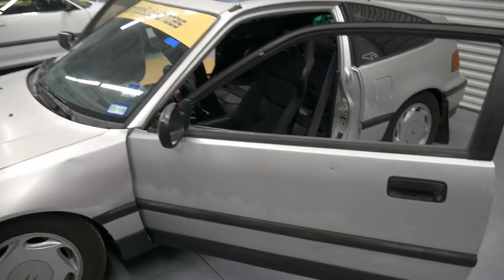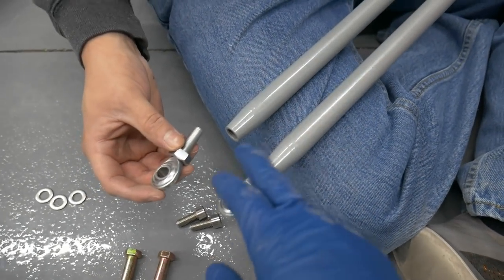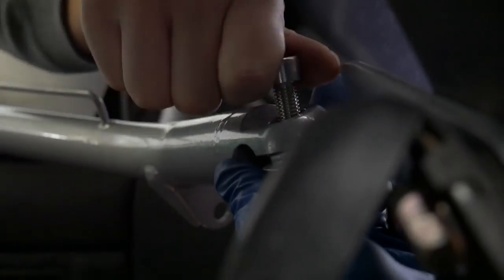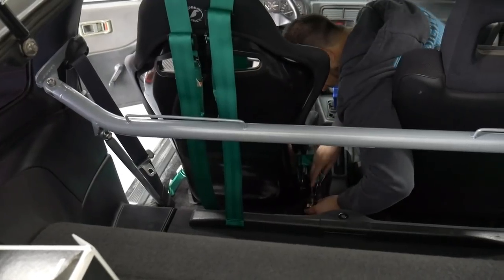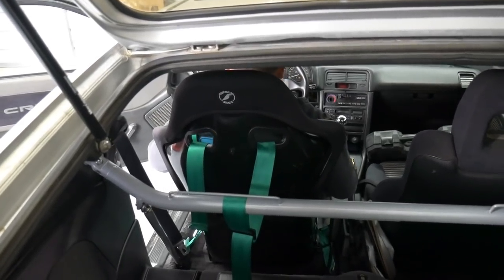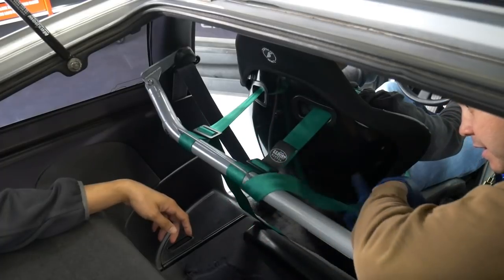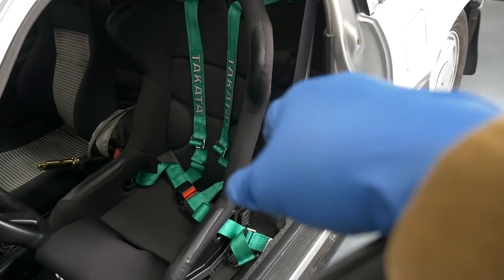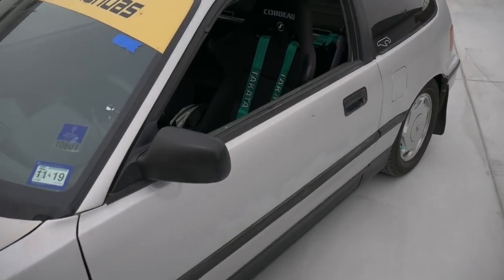Track CRX gets Upgraded Seat Mods with Harness and Bar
My GoPro
My Mirrorless Camera